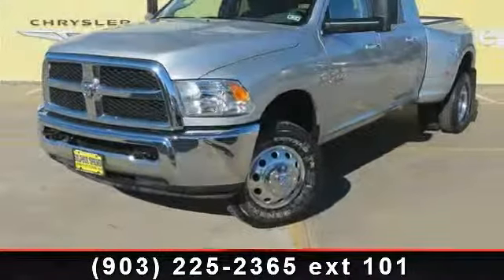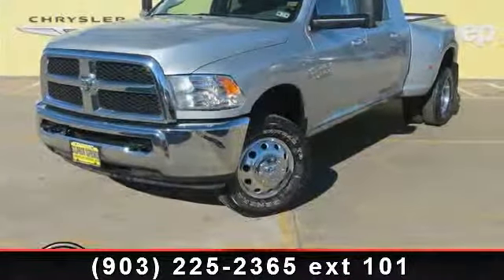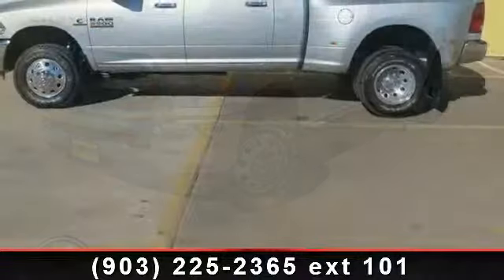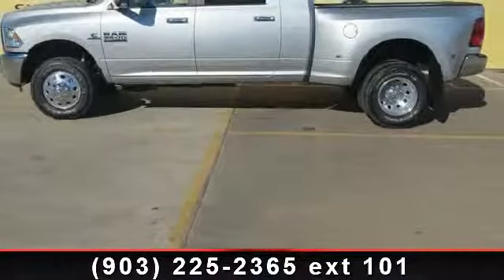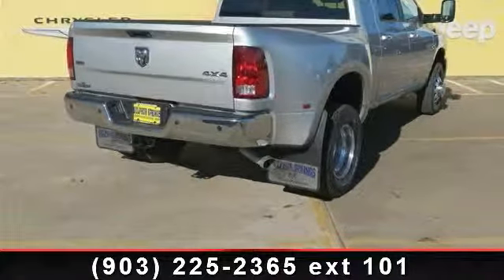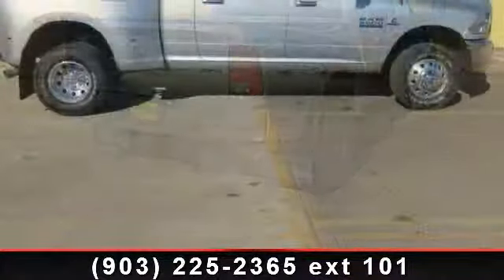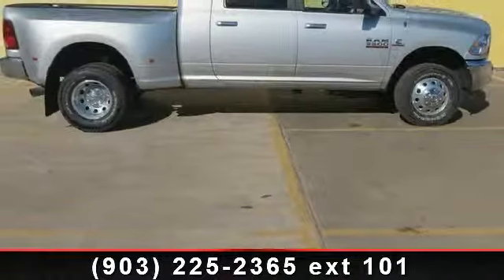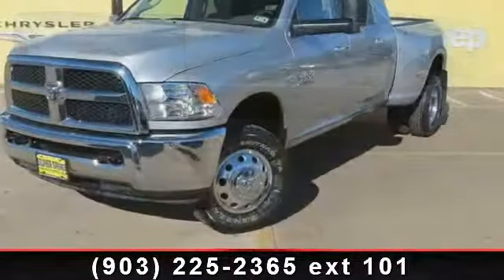2014 Ram 3500 - Sulphur Springs Dodge - Sulphur Springs, Tx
For Sale in: Sulphur Springs, Tx

GUTS, GLORY. RAM!!! 6.7L 6 cyls, Diesel! 4 Wheel Drive! Tow Package with Hook Ups. Trailer break controls! 5th Wheel/Gooseneck Towing Prep! Easy to use Steering Wheel Controls. UConnect hands-free communication w/Bluetooth! Premium Surround Sound AM/FM/CD Player! ParkView Rear Back-Up Camera! 1 Year Free SiriusXM Satellite Radio!! Sport Bucket Front Seats. Cloth seats, easy to clean!! Power Rear Sliding Window. ParkSense Rear Park Assist System! Deep Sporty Tint. Power Windows, Locks, Tilt and Cruise control. Safety Features Include: ABS, Traction control, Curtain airbags, Passenger Airbag, Dusk sensing headlights... Lifetime Engine Warranty on all gas engine under 100,000 miles and we offer $8 oil changes on 4 and 6 cyls engines and $18 on V8 engines on the vehicles we sell. Give us a call and set up an appointment to take a test drive now!! Sulphur Springs Dodge is constantly adding inventory to the already great selection of new and pre-owned cars and trucks.